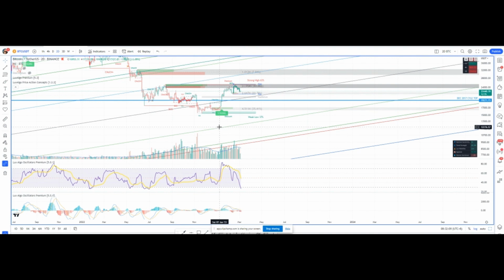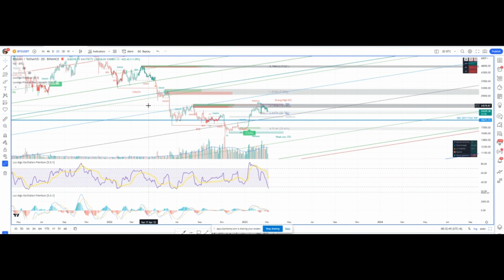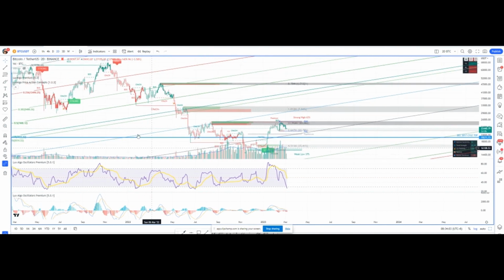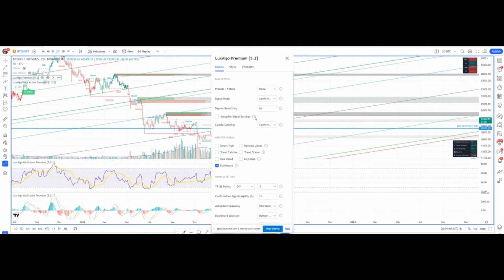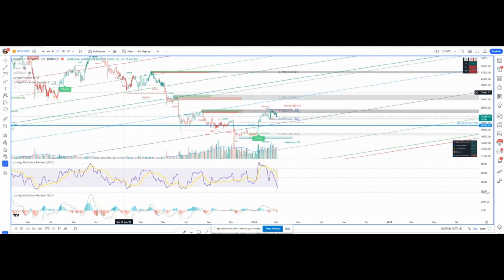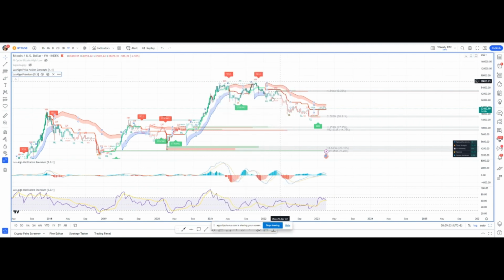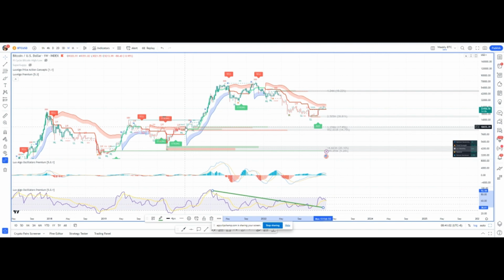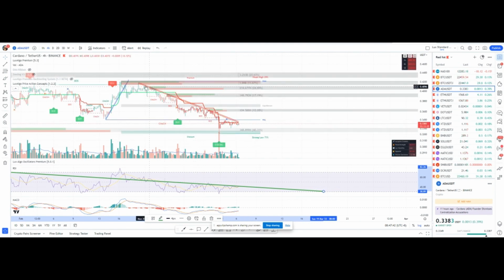From Zero to Pro: Setting Up Charts Like a Boss!!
Join us for Part 3 of this tutorial series, where we will guide you through the final steps to set up your charts perfectly!

In this video, we will help you fine-tune your charting set up and explain the importance of doing so. We will use Bitcoin as an example, analyzing both a 2-day and a weekly chart. We will cover all the necessary indicators and signals to simplify your trading and increase your chances of success.

After watching this tutorial, you'll feel confident and capable of setting up charts like a pro. Don't let chart setup hold you back from achieving trading or investing success - watch our video now and take your skills to the next level!

Till the next update,
Your Friendly Crypto Trading Regular Guy